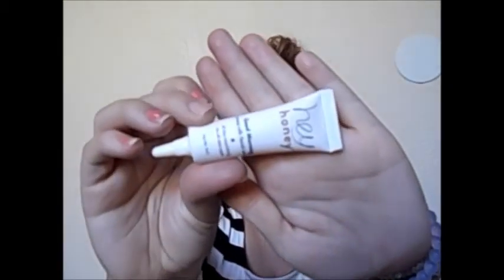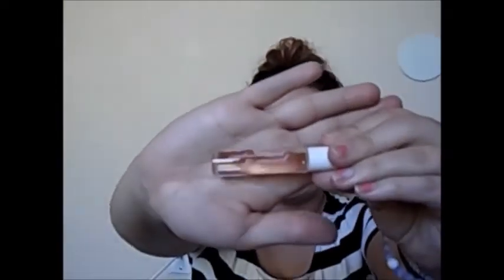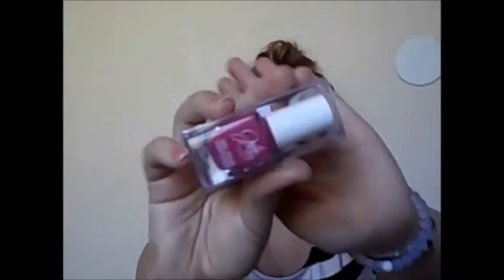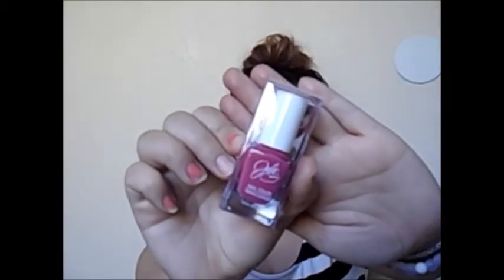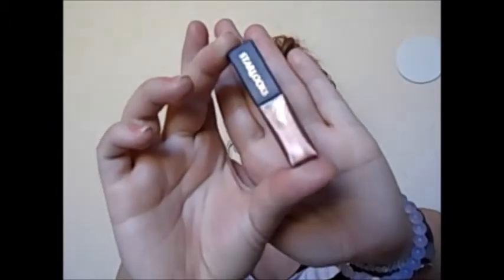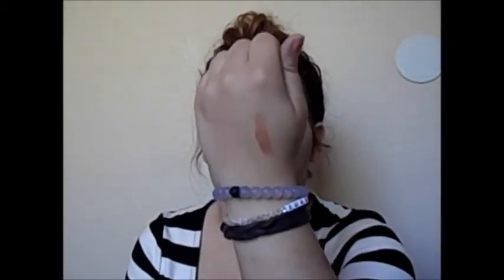Ipsy Unbagging April!